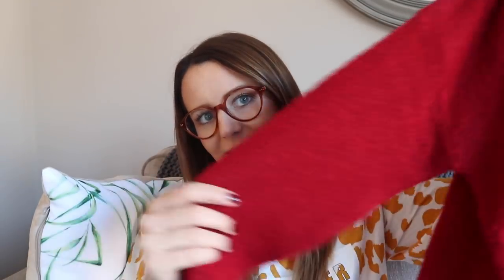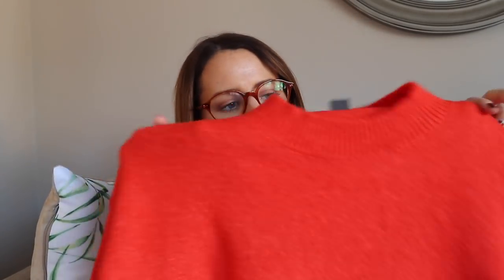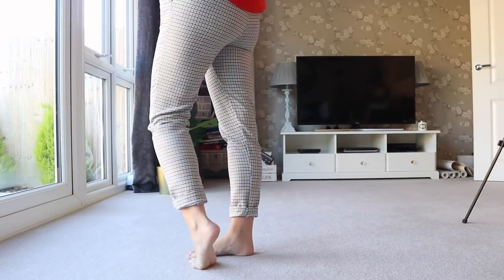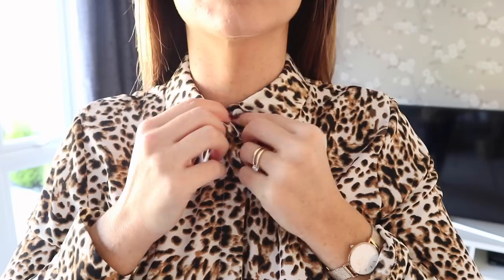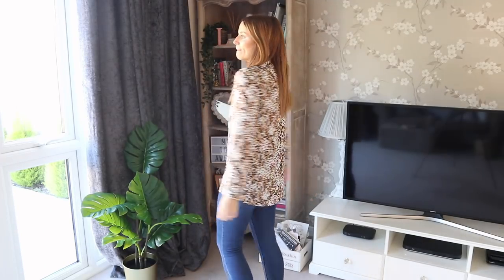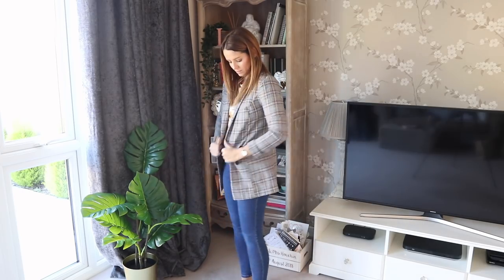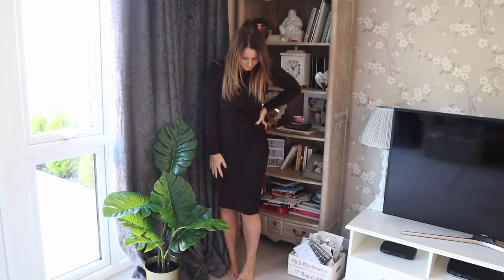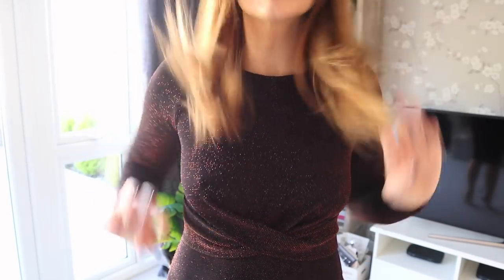AUTUMN OCTOBER PRIMARK HAUL & TRY ON 2018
AUTUMN OCTOBER PRIMARK HAUL & TRY ON!
These are always requested and I haven't done one in a while so here we are again with another Primark try on and haul
Hopefully it gives you an idea of whats in Primark at the moment and some ways you can wear these clothes!

Hiii, I'm Lucie! I'm a parenting and lifestyle blogger and mum to four year old Harry.  Harry was born profoundly deaf and is a bilateral Advanced Bionics Cochlear Implant user.